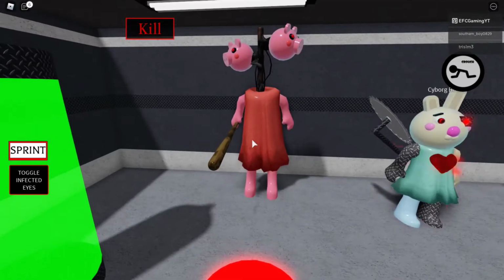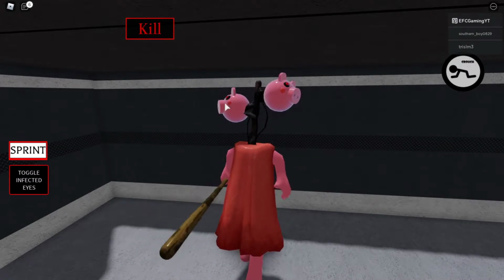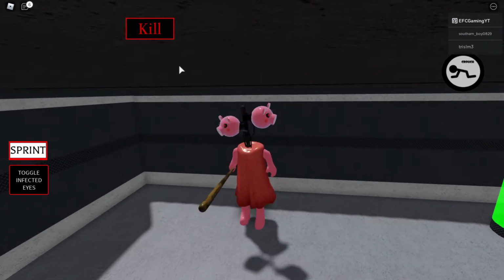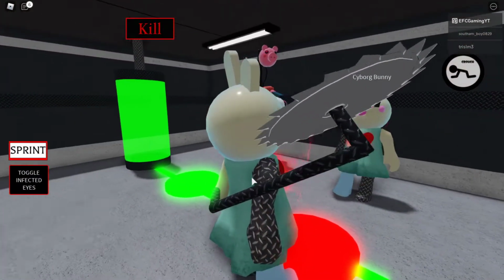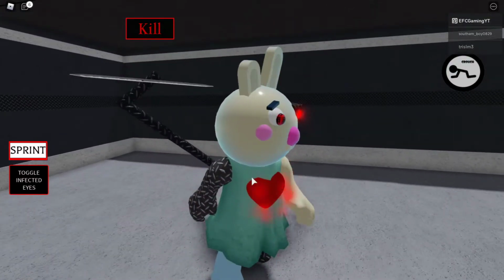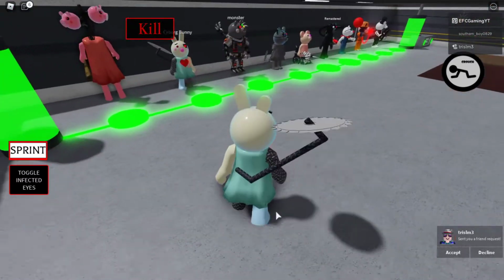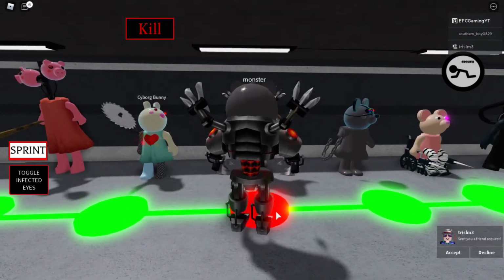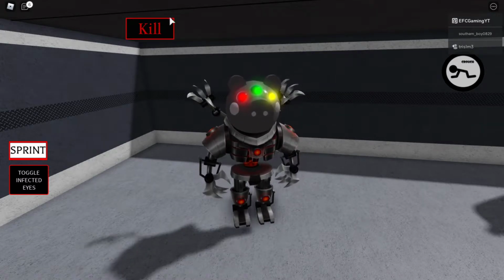ROBLOX PIGGY *NEW* CYBORG EDITION JUMPSCARES AND MORPHS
Hey Guys, it's EFC Gaming back again with another GREAT VIDEO .

Roblox is a game creation platform which allows players to create their own games using its proprietary engine, Roblox Studio. Games are coded under an object-oriented programming system utilizing the programming language Lua to manipulate the environment of the game. Users are able to create purchasable content through one-time purchases, known as "game passes," as well as microtransactions which can be purchased more than once, known as "developer products" or simply "products." Game developers and content creators can earn the site's virtual currency, known as